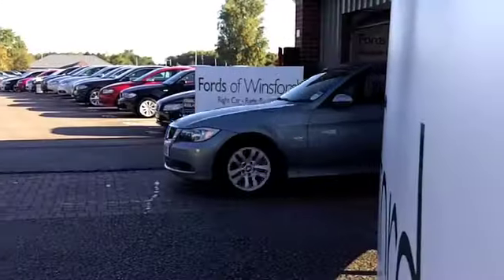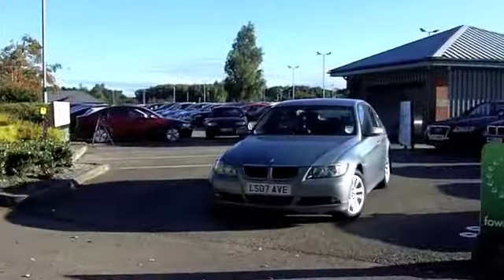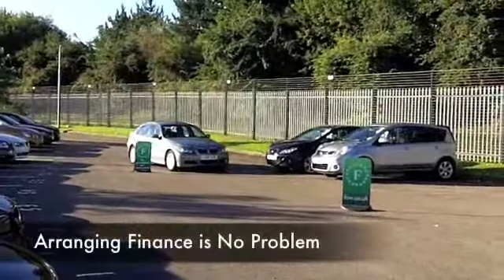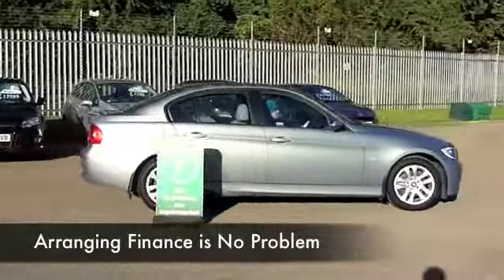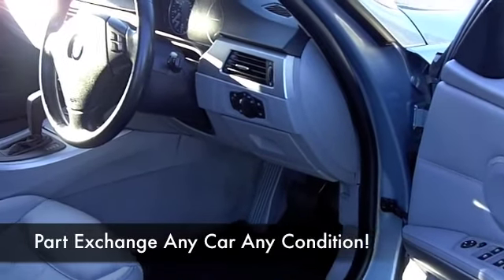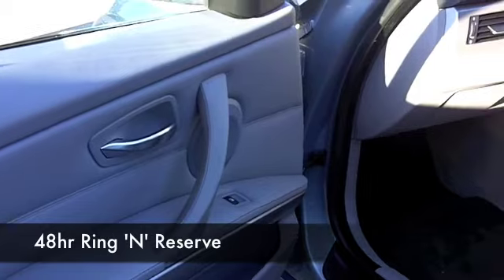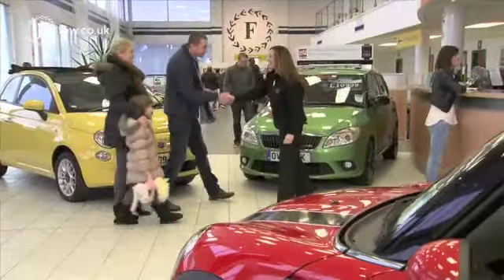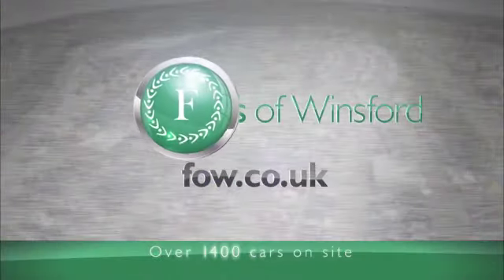BMW 3 SERIES DIESEL SALOON (2007) 320D SE 4DR AUTO - LS07AVE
DETAILS:
First registered: 06/06/2007
Current mileage: 36690
Registration: LS07AVE
Colour: GREEN

FEATURES:
all round electric windows, remote central locking, all leather interior, all round airbags, climate control, pas, abs, alloy wheels, metallic paint, cd, traction control, parking control, hand book present, cruise contro

This used car is for sale at Fords of Winsford Car Supermarket in Cheshire, UK